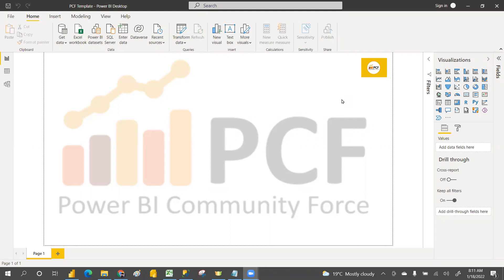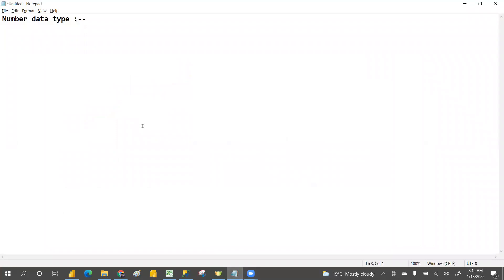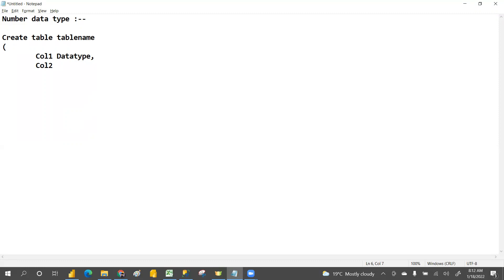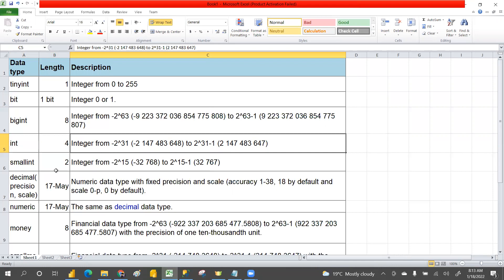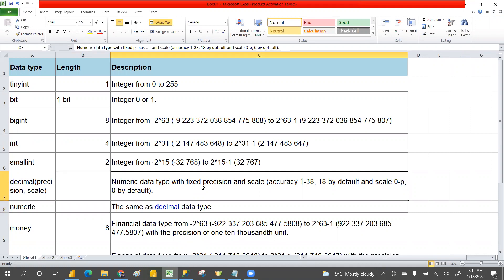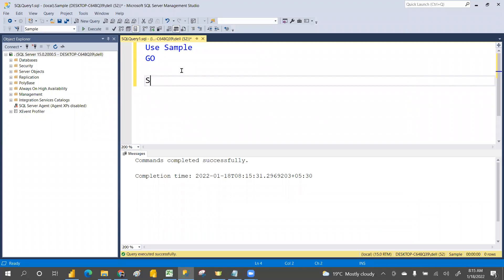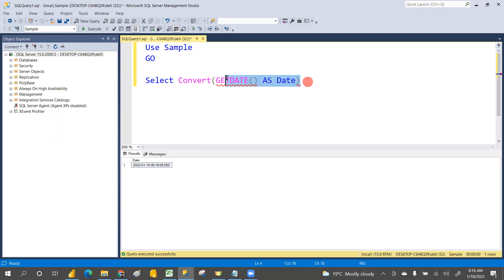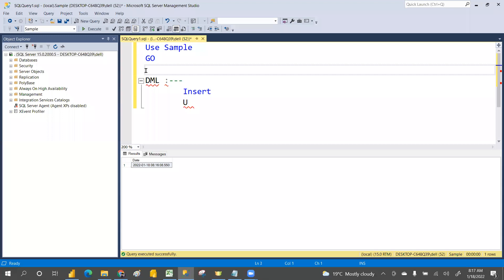Day05 Number datatypes in SQL Sever|| Int||SmallInt||BigInt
In this video we will learn about Number data types in Sql Server